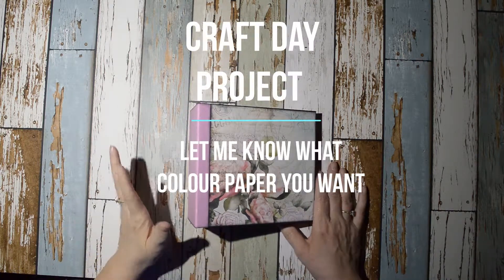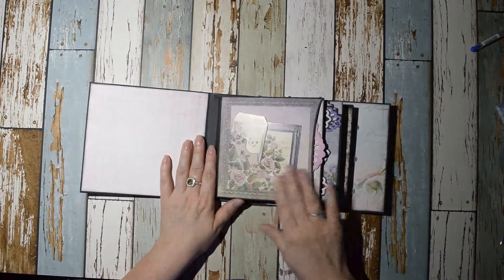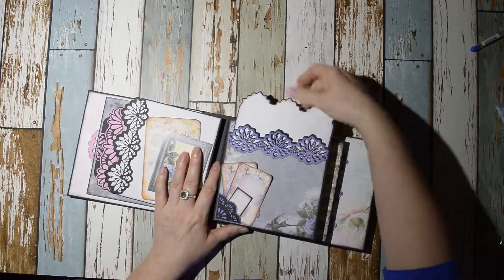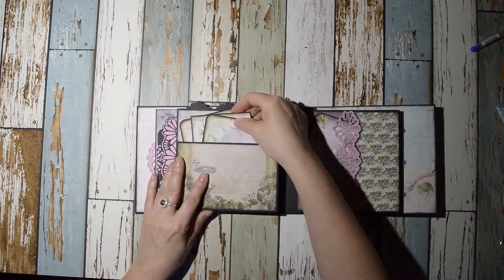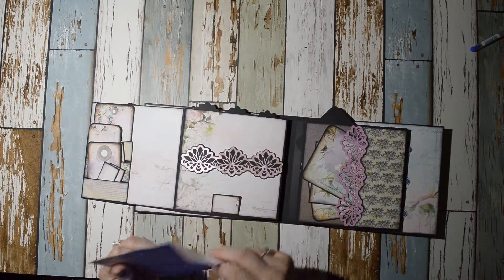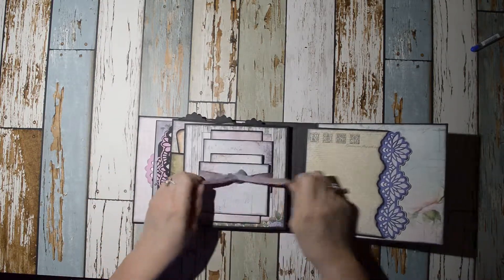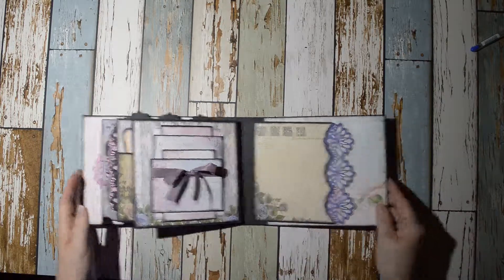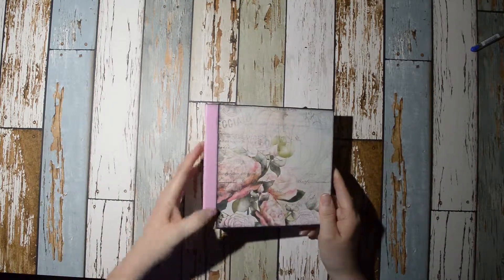Spring craft day project